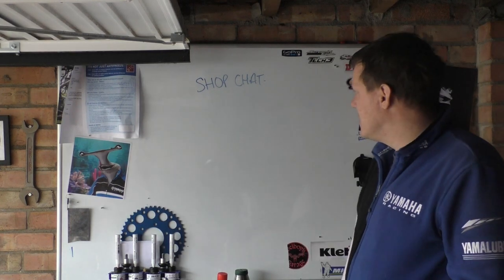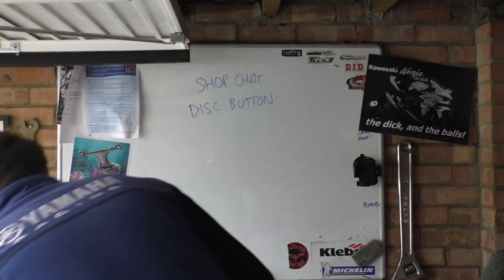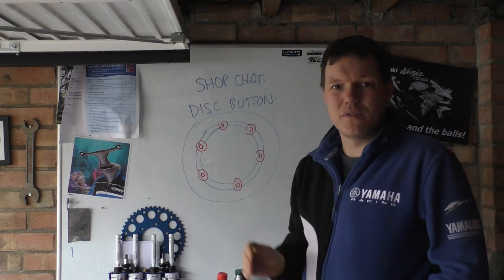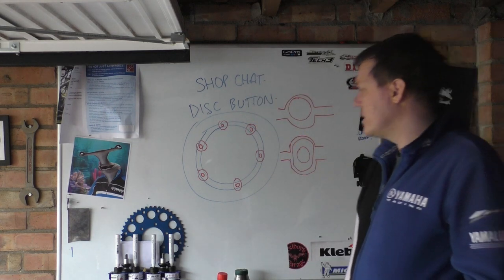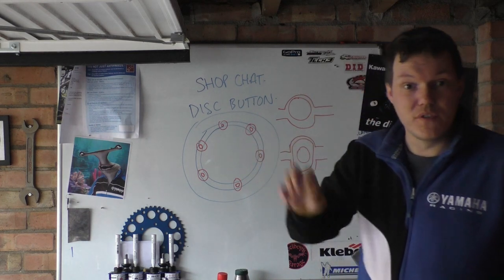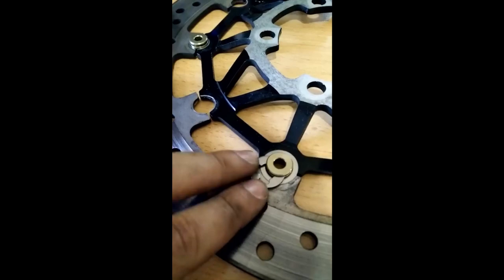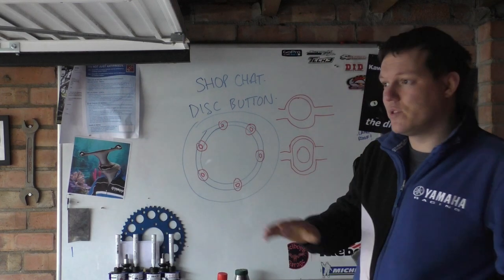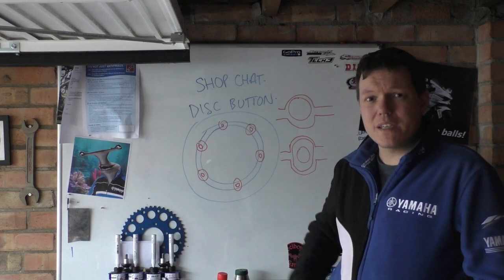SHOP CHAT - Brake button removal?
In this video I talk about what I think about removing rivetted buttons.